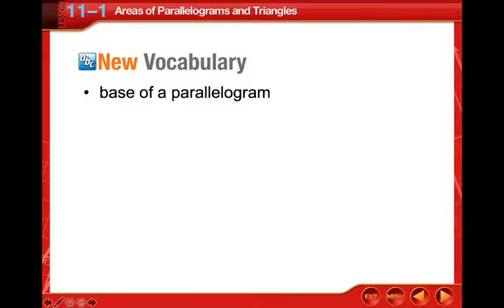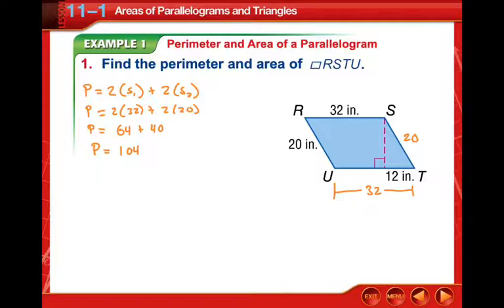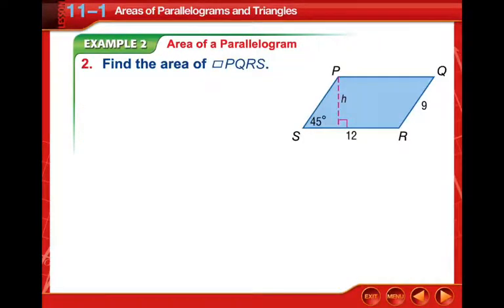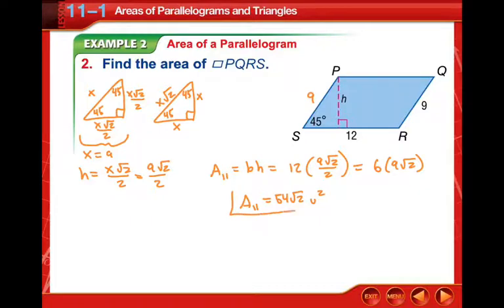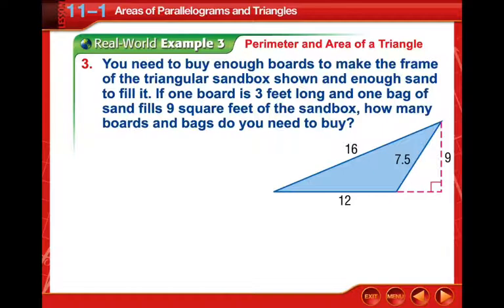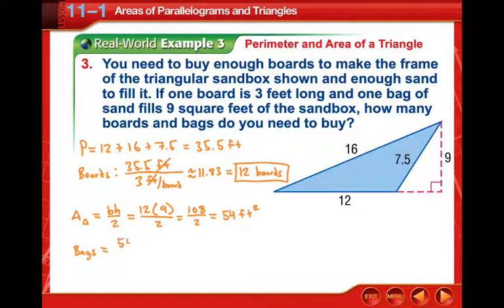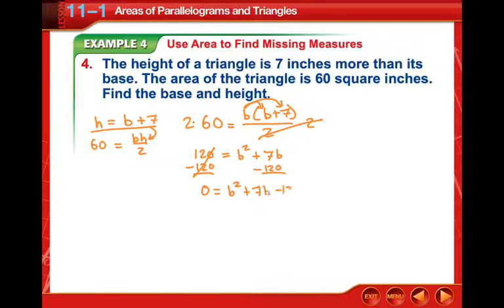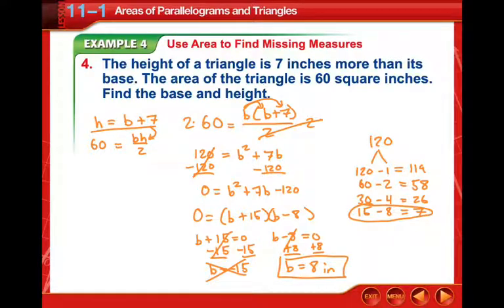Area: Parallelograms and Triangles